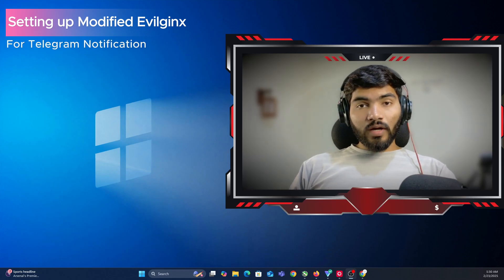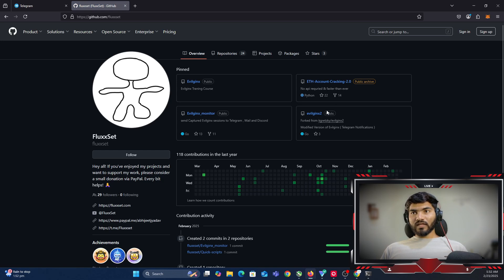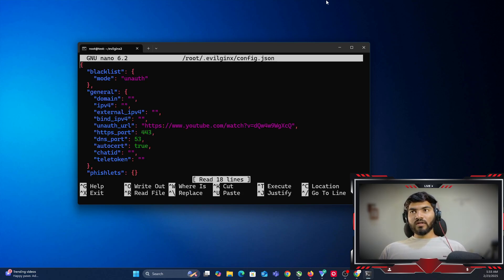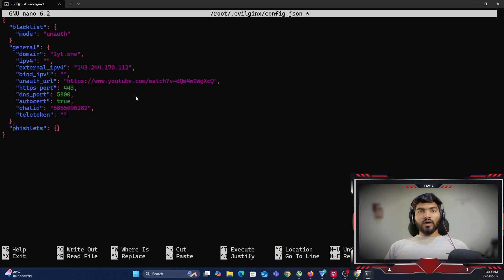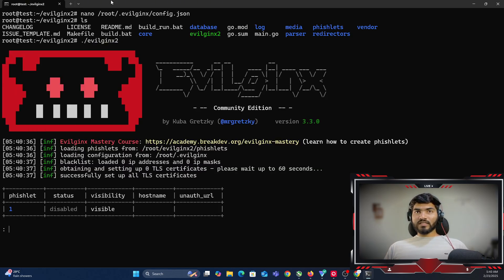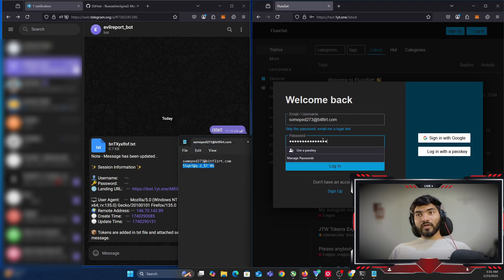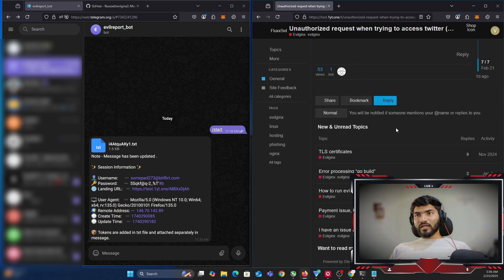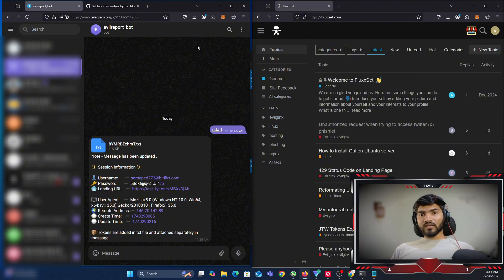Sending Evilginx Notification to telegram using Modified Source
❓ Got Questions?

00:00 Server SSH Login
00:01 GitHub Code Access
00:02 Clone Evilginx Repo
00:03 Edit Config File
00:04 Get Chat ID
00:05 Create Telegram Bot
00:06 Get Bot Token
00:07 Run Evilginx
00:07 Get Lures URL
00:09 Telegram Notification Sent
00:11 Download Cookie File
00:12 Import Cookies Browser
00:12 Successful Login